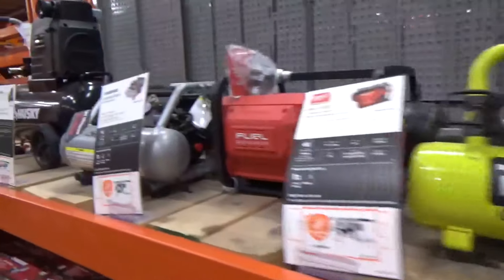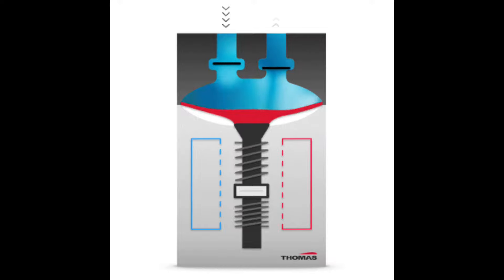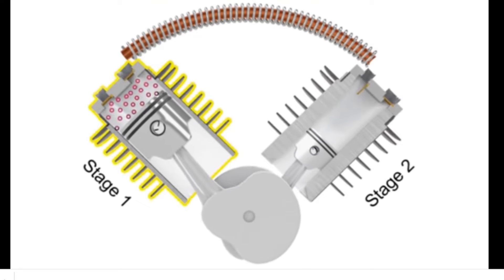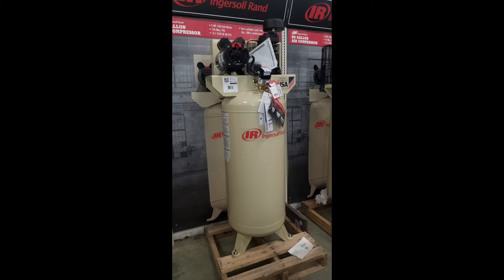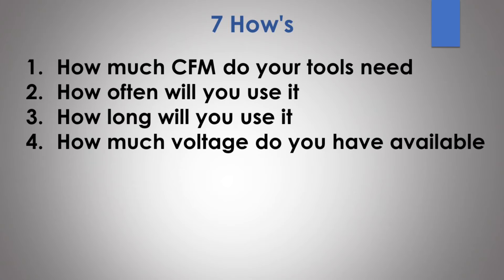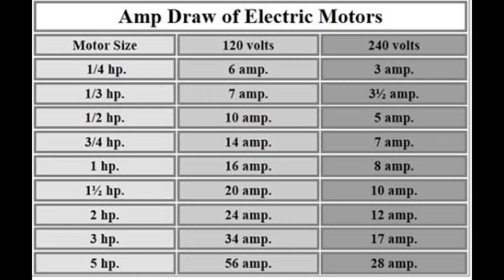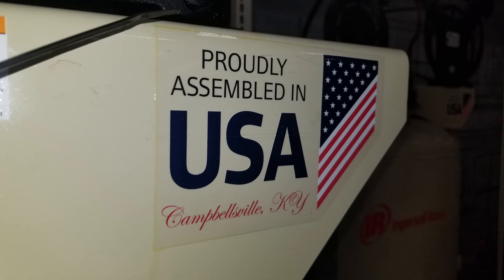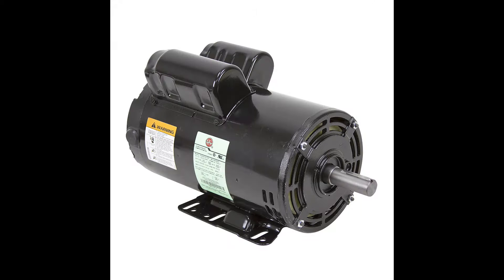Air Compressor Types, How They Work, and How to Choose the Right One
Looking for an air compressor can be difficult. This video is about the 3 basic types you will find, how they work and what to consider when choosing.